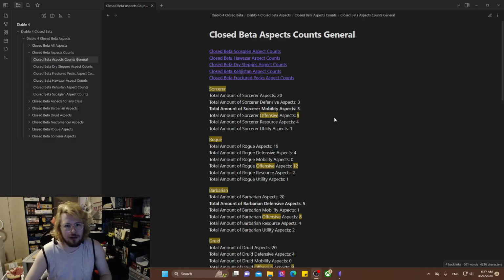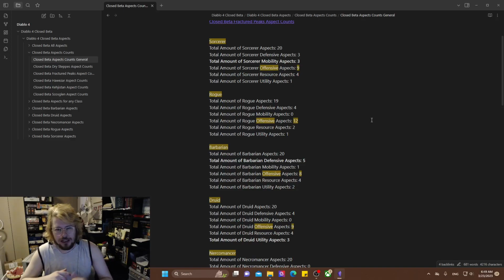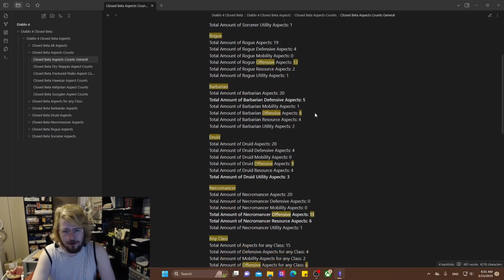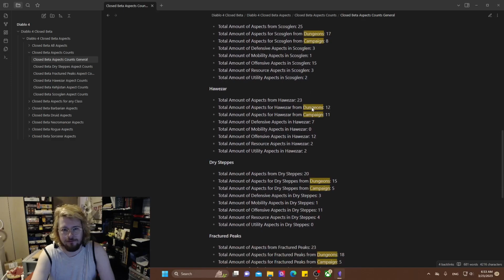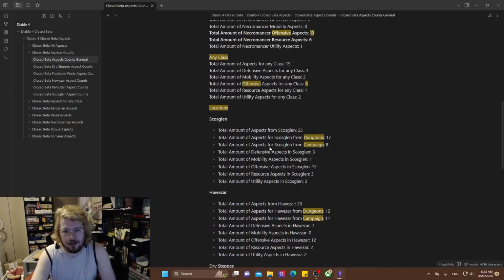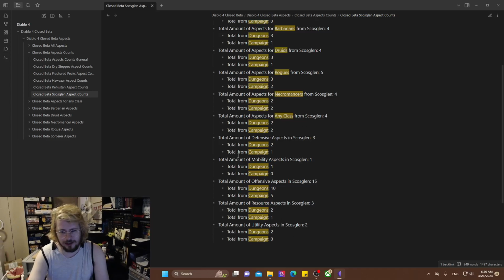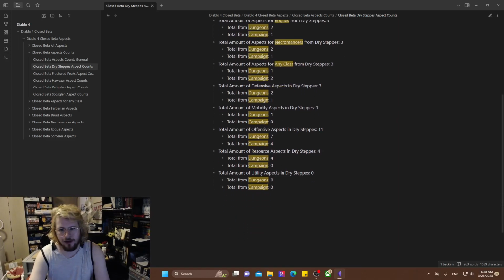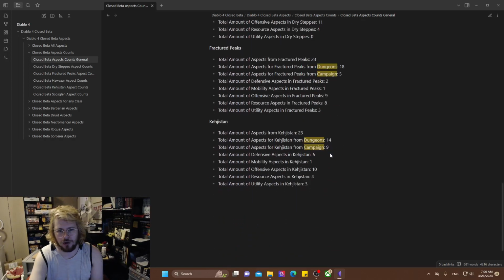General and Location Information on Aspects in Diablo 4